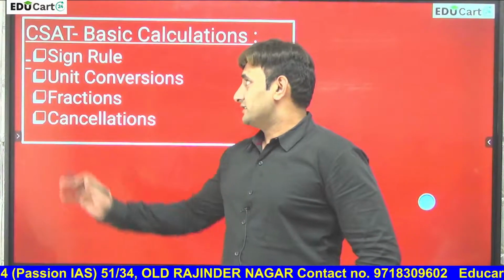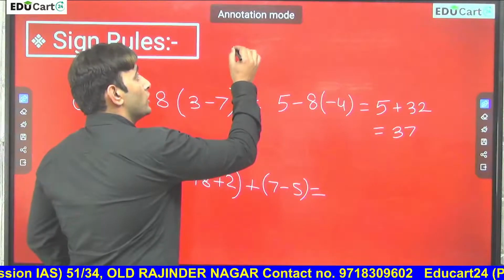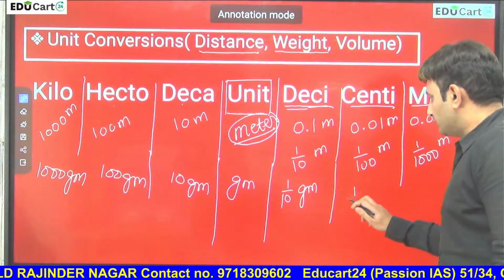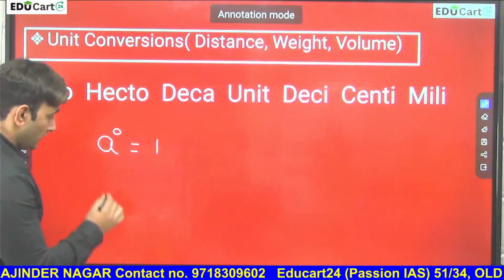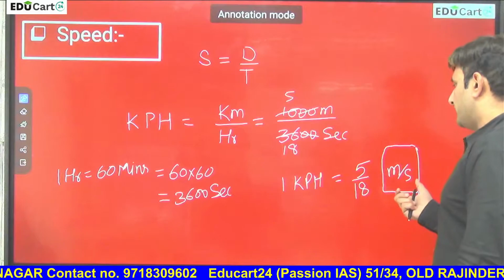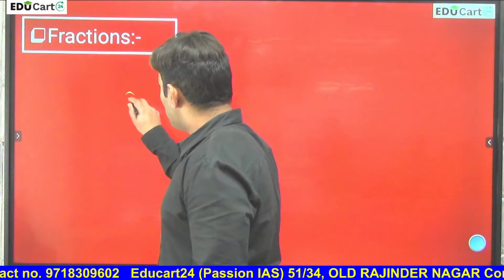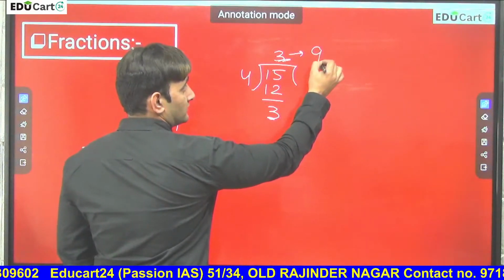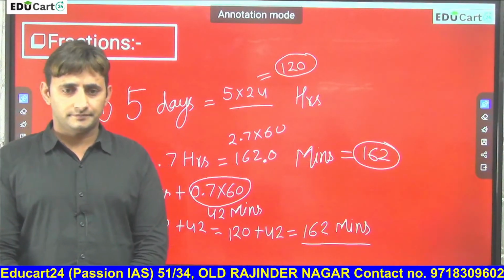CSAT Basic Calculations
This video is helpful for all UPSC aspirants who are struggling in CSAT. We are going to discuss the very basics of Mathematics here.